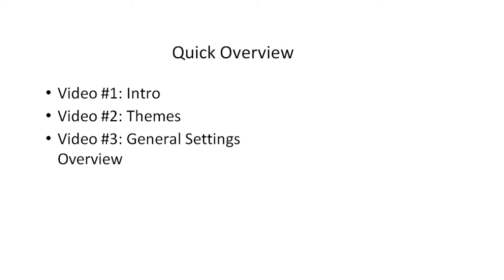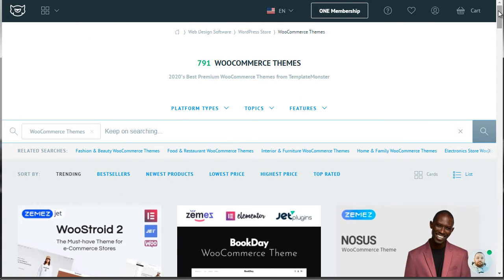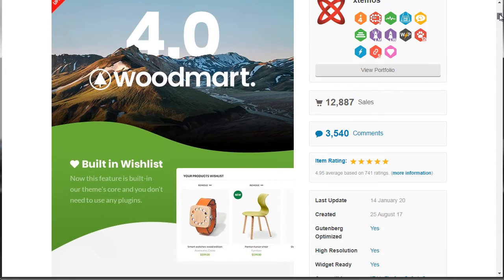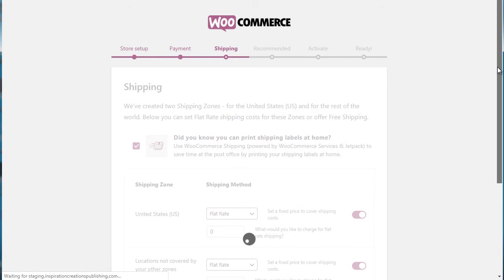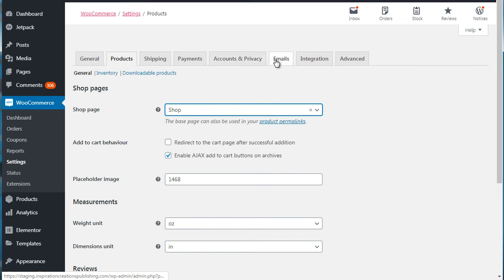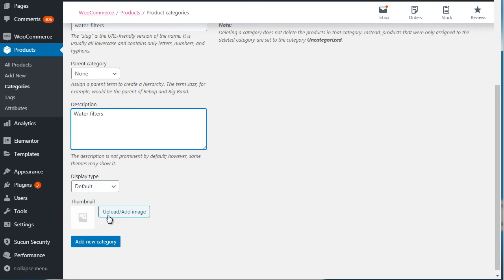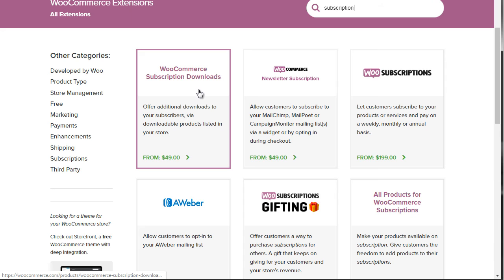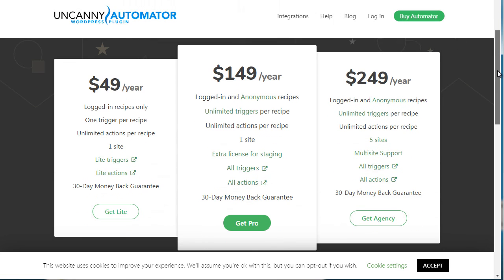Ecommerce with WooCommerce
00:00 - Intro
06:49 - Themes
21:55 - General
34:35 - Product
39:47 - Organize
45:10 - Attributes
47:55 - Expansion
53:41 - Automation